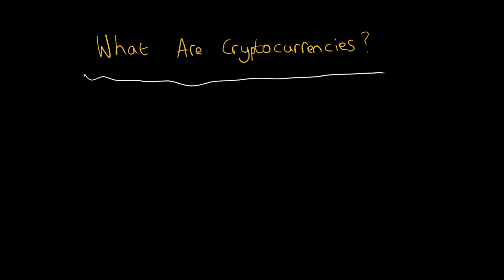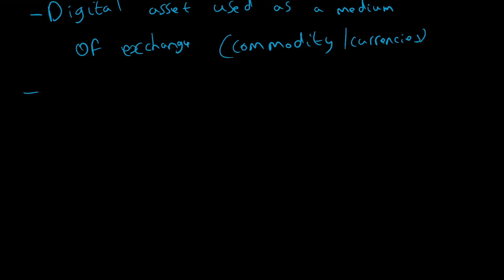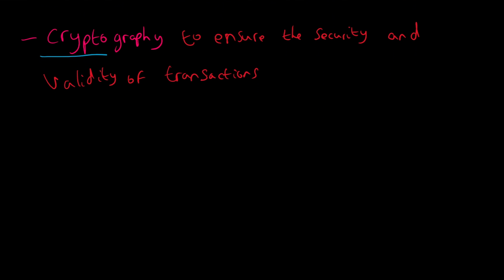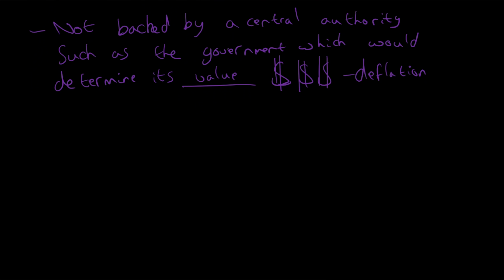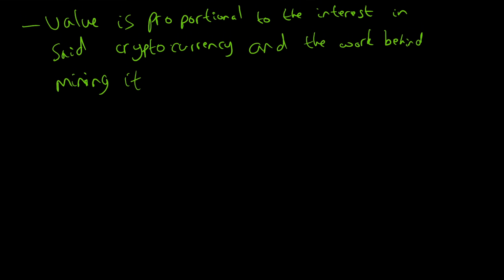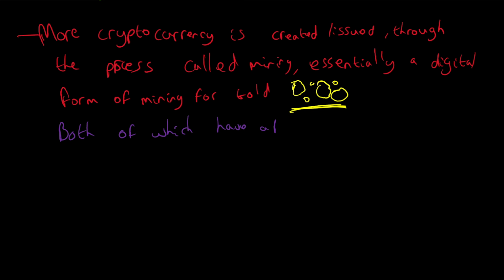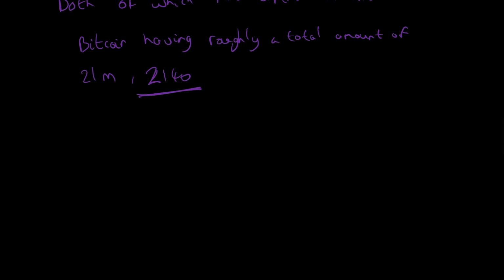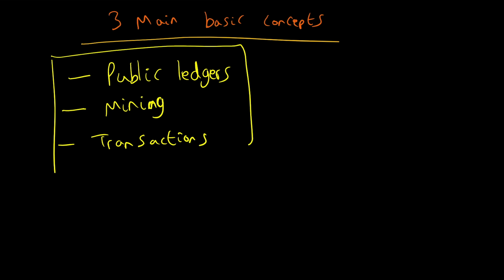What Are Cryptocurrencies? [Blockchain & Cryptocurrency (Bitcoin, Ethereum)]